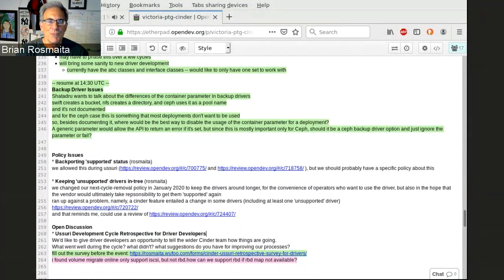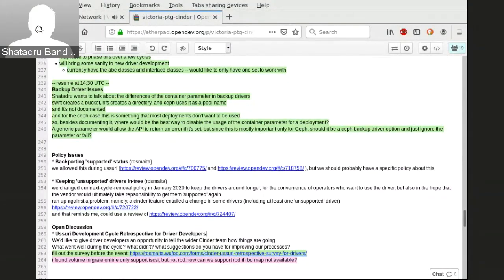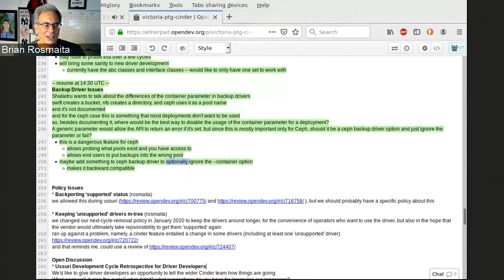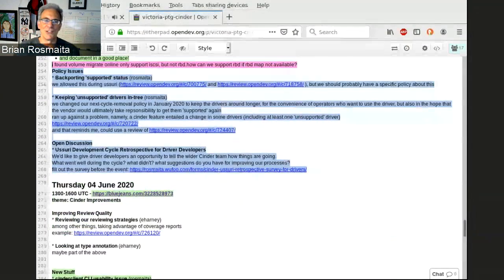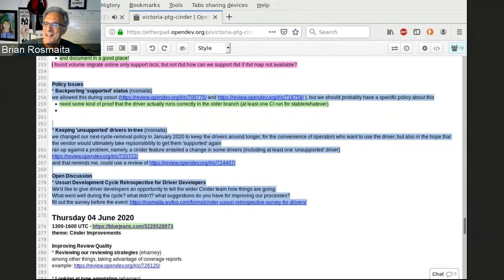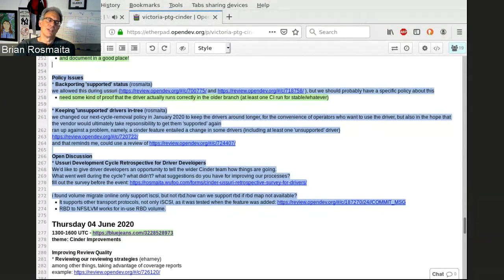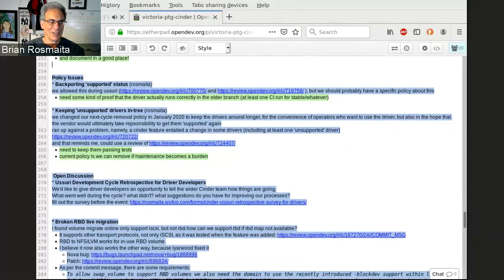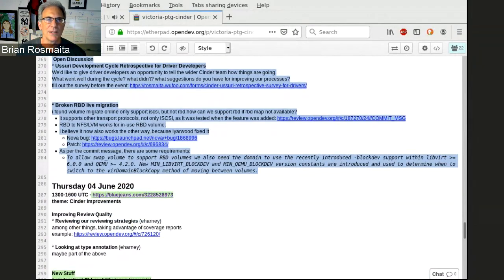Cinder Victoria PTG -- 6/3/20 -- Part 2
This video is for the second part of the second day of Cinder's Virtual PTG for the Victoria cycle.

Topics include:
* Failure to extend attached volume using generic NFS driver bug.
* Improvement proposal for LVM volume driver, direct attached storage via cinder.
* Ceph iSCSI driver discussion.
* Remove volume driver ABC classes.
* Backup driver issues.
* Backporting 'supported' status.
* Keeping 'unsupported' drivers in tree.
* Ussuri Development Cycle Retrospective for Driver Developers.
* Broken RBD live migration.